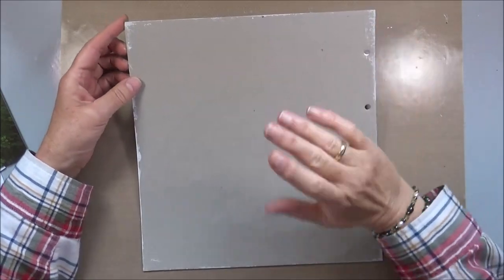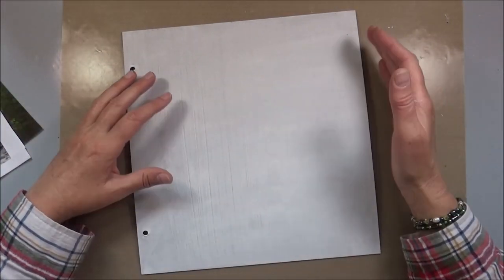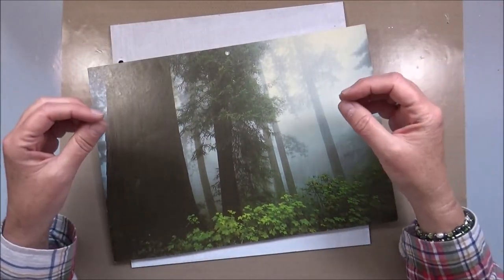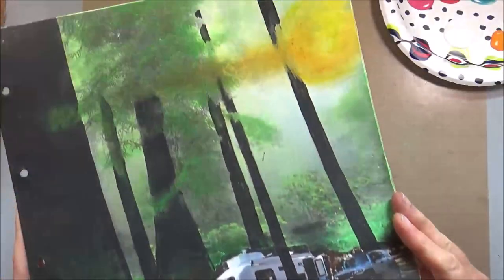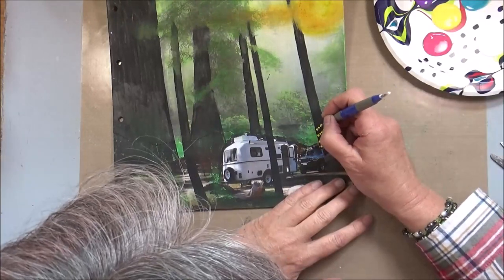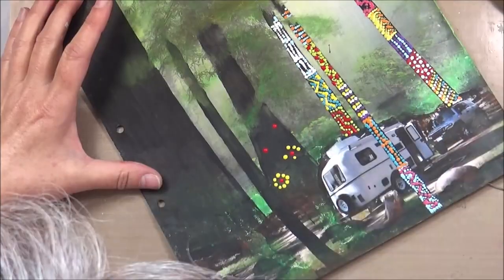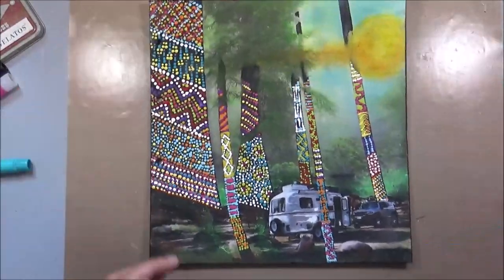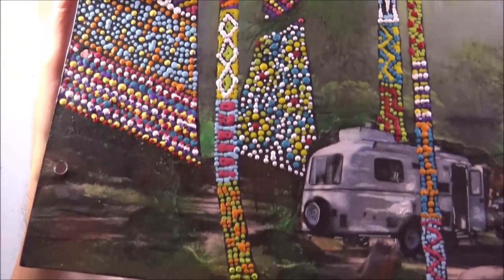lovesummerartReboot Happy Trees Collage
I am creating a mixed media collage ,using different mediums and techniques for blending and detailing.
Copy and paste or type the LOVESUMMERARTREBOOT in the YouTube browser to find all the other artists'. videos.